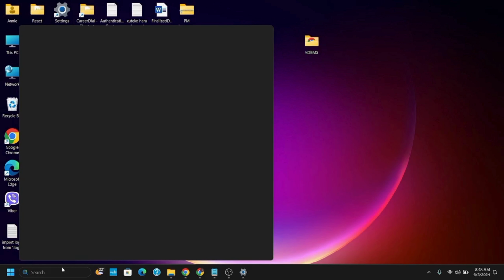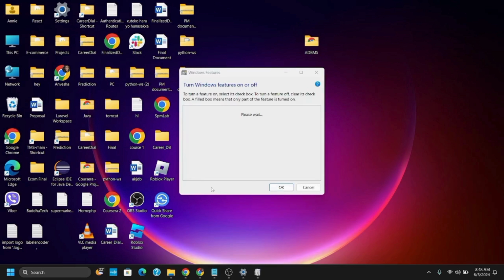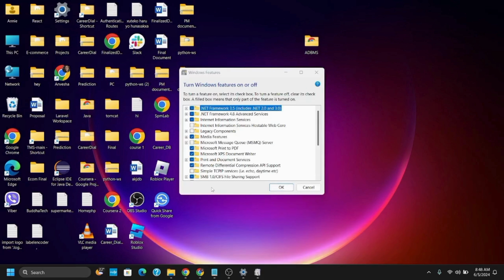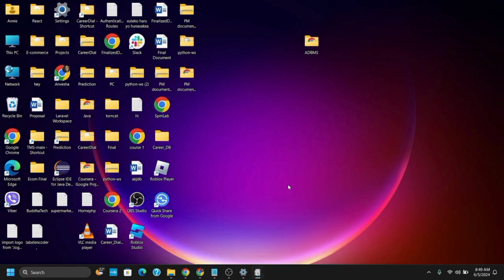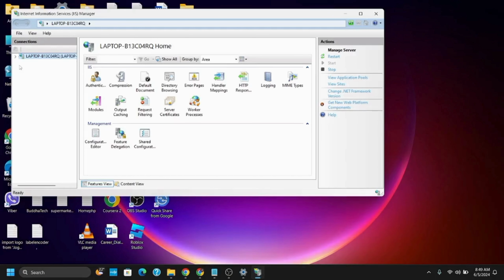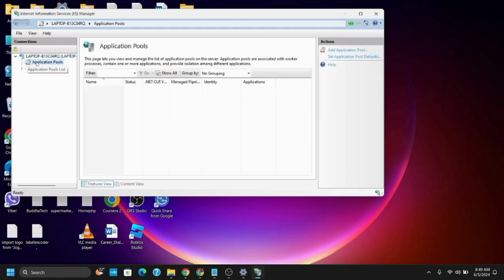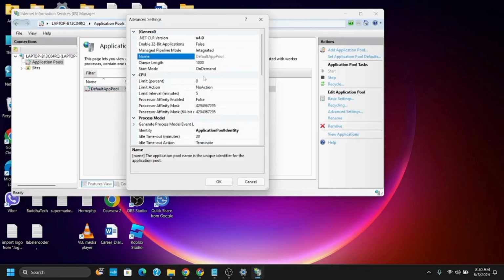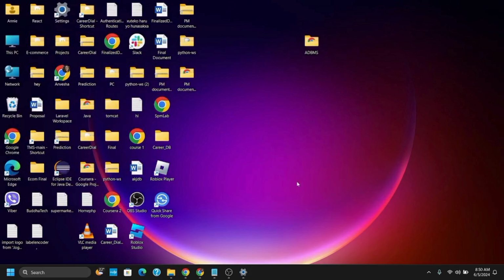How To Install 32 Bit Software On 64 Bit OS - Run 32 Bit Program On 64 Bit Windows 11/10/8/7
How To Install 32 Bit Software On 64 Bit OS - Run 32 Bit Program On 64 Bit Windows 11/10/8/7 (2024)

Need to install 32-bit software on a 64-bit operating system? This guide provides step-by-step instructions to help you run 32-bit programs on 64-bit versions of Windows 11, 10, 8, and 7. Follow this detailed tutorial to ensure compatibility and smooth operation of your 32-bit applications.

In this tutorial:
0:00 - Introduction
0:15 - How to Install 32-bit Software on 64-bit Windows

Learn how to install and run 32-bit software on a 64-bit OS in 2024 using this comprehensive guide. This video covers the entire process, ensuring you can use your 32-bit applications without any hassle.

Install and run 32-bit software on 64-bit Windows effortlessly by following this guide in 2024!